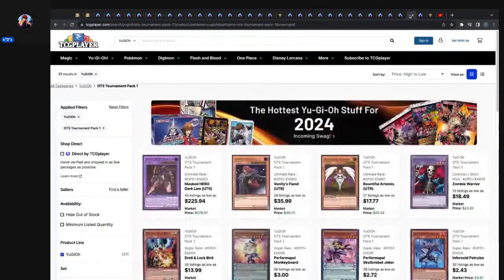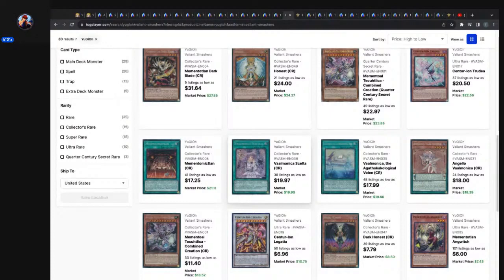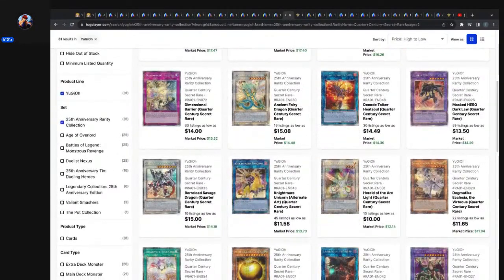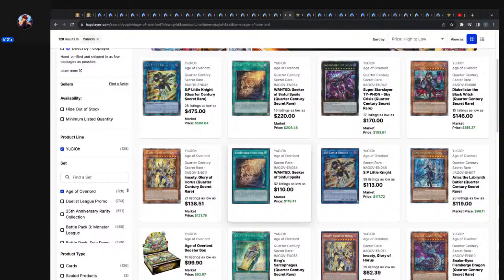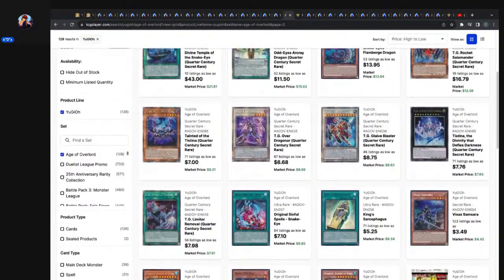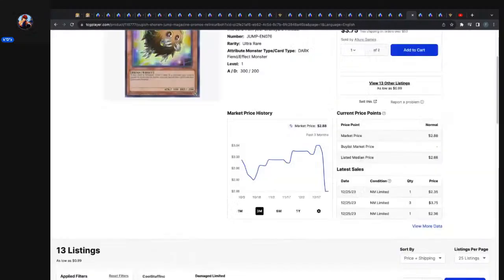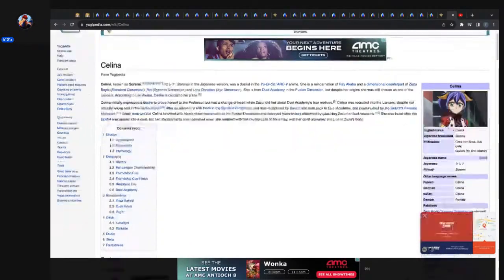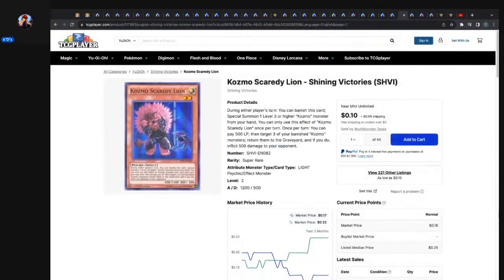TCG Market Watch Part 1 Fri, Dec 29, 2023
Links